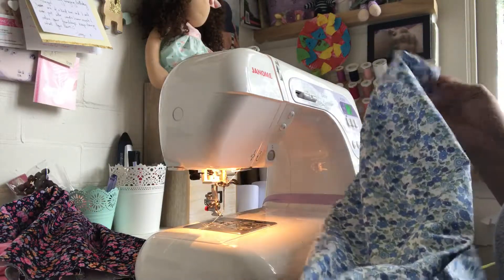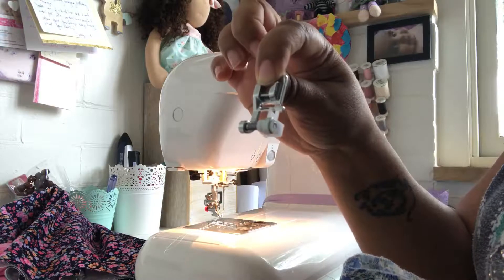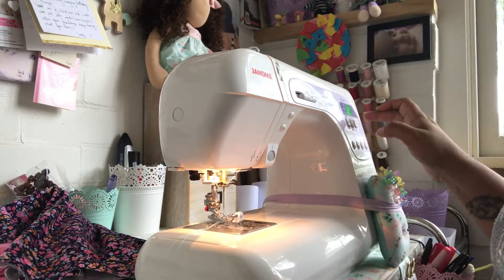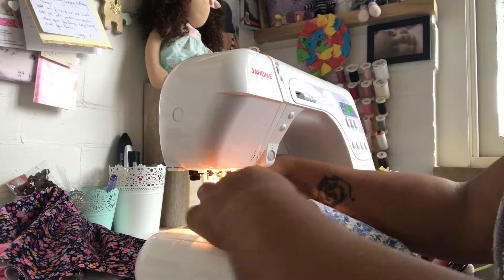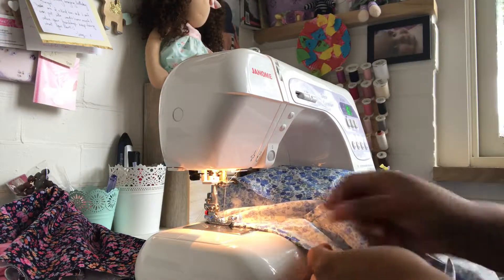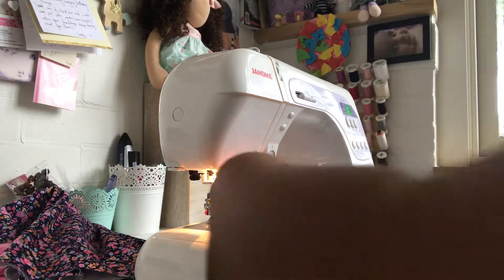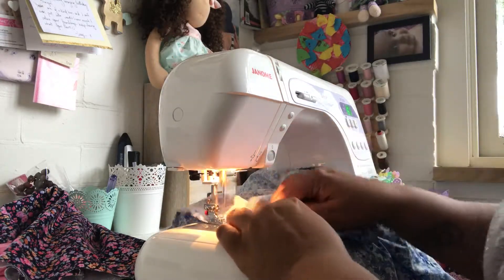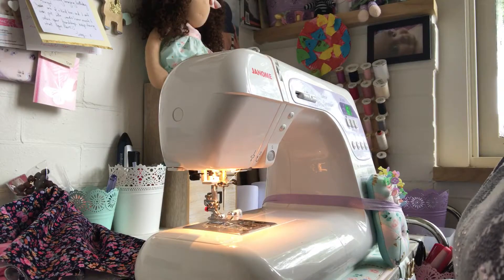All Seasons Dress Sew Along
Hemmin tips